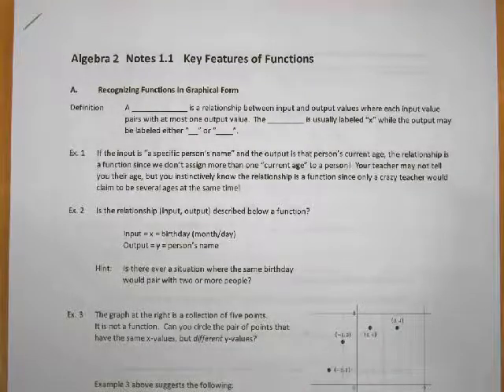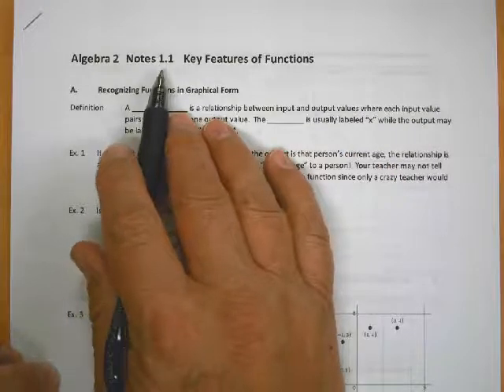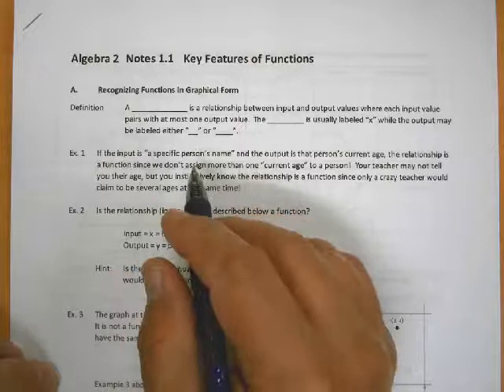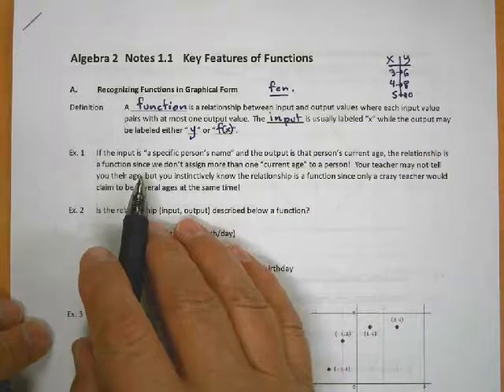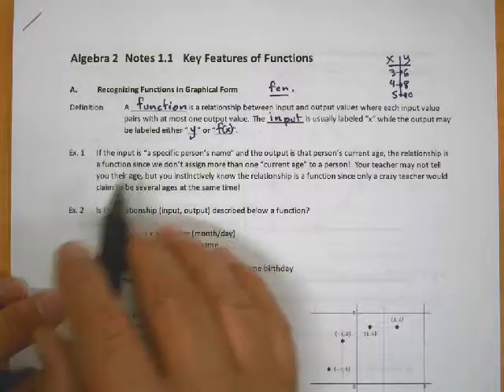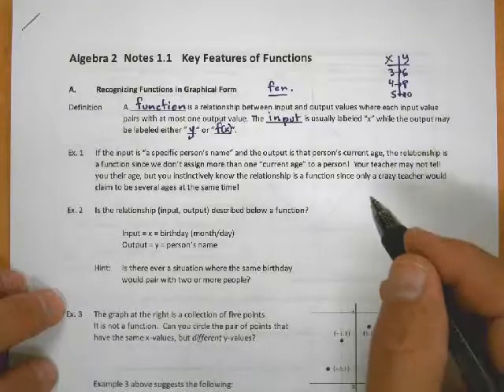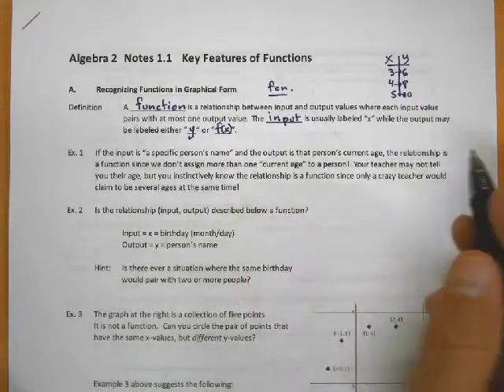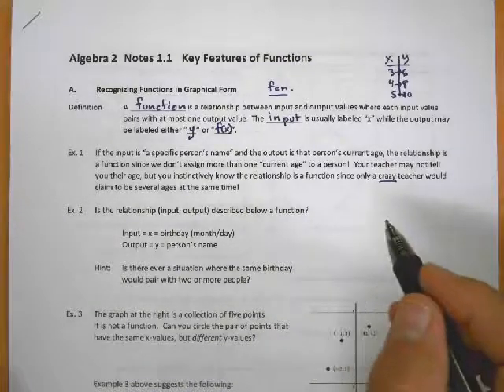Alg 2 Notes 1.1 pg 1 of 5.mp4